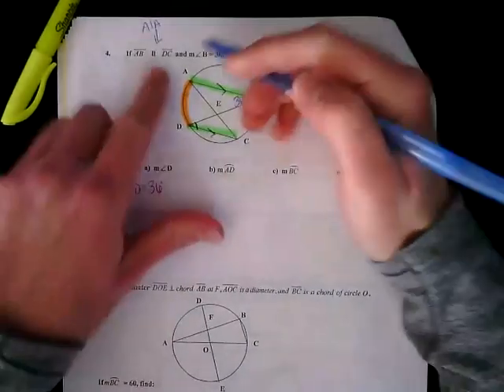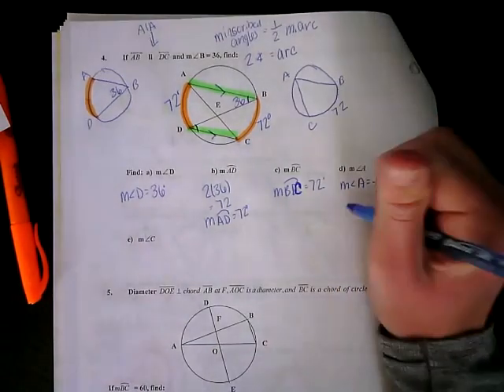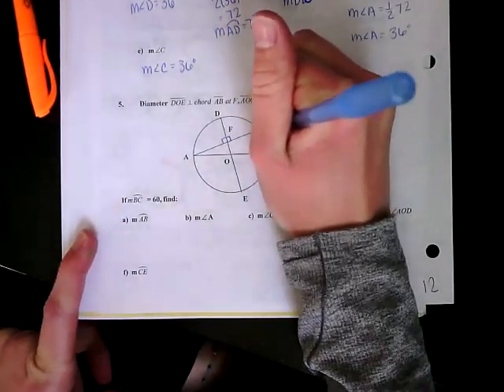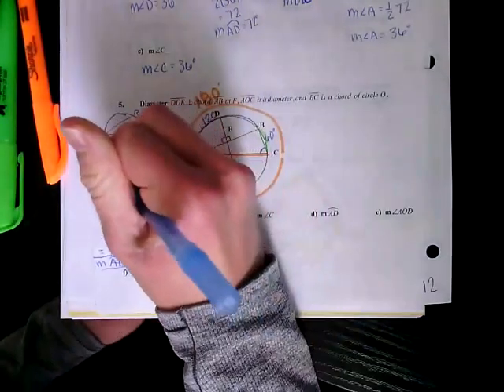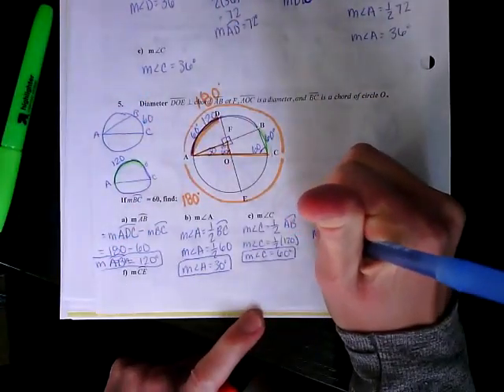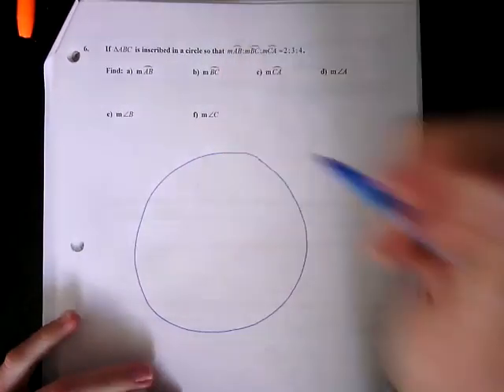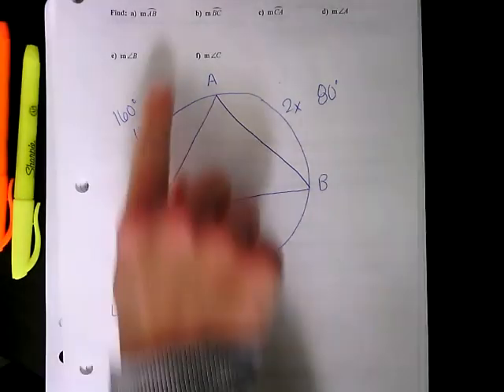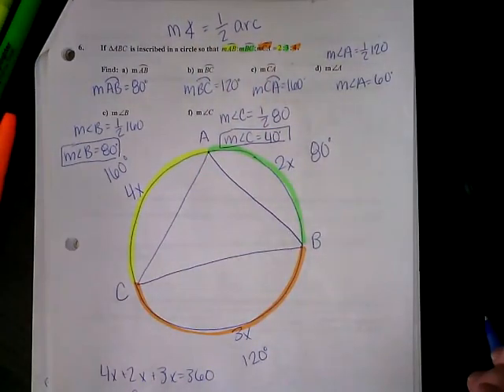Circles_Lesson 3